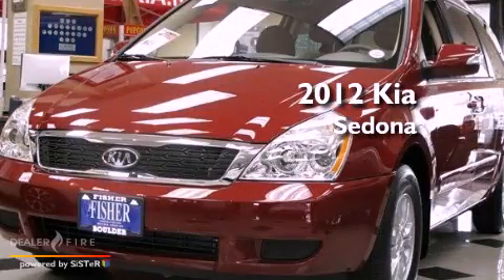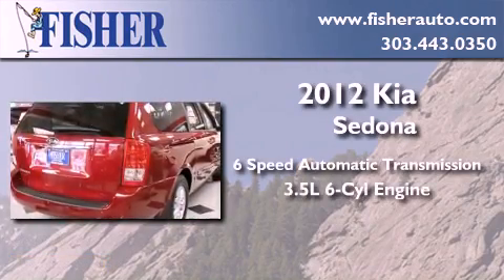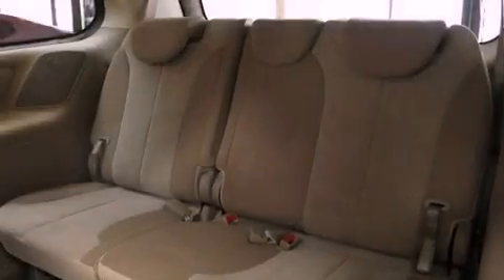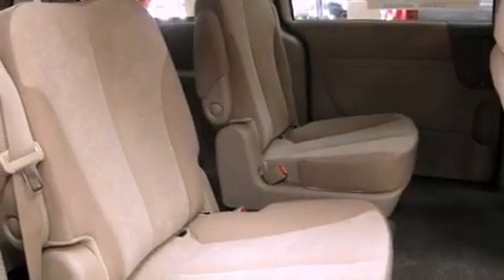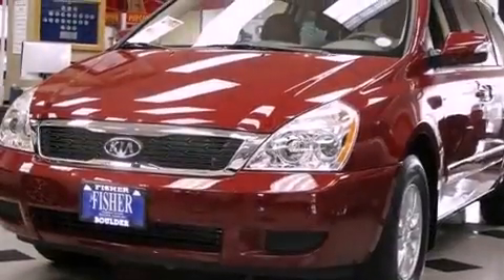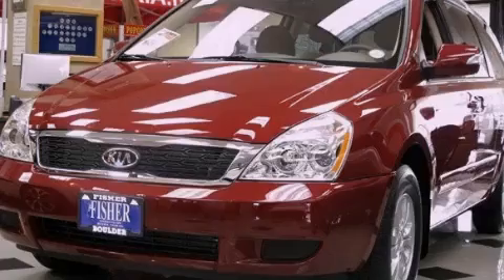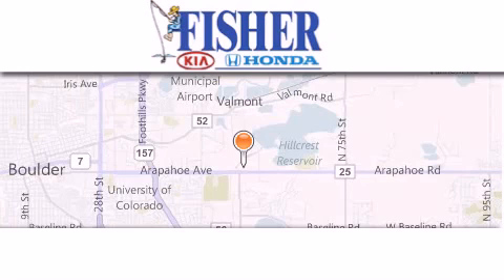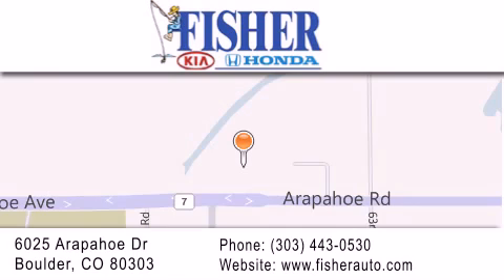2012 Kia Sedona Lafayette CO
Year : 2012
 Make : Kia
 Model : Sedona
 Engine : gas v6 3.5l/212
 Trans . : automatic
 Exterior : red
 Miles : 22
 Interior : tan
 Stock : 121001

 2012 Kia Sedona Boulder CO